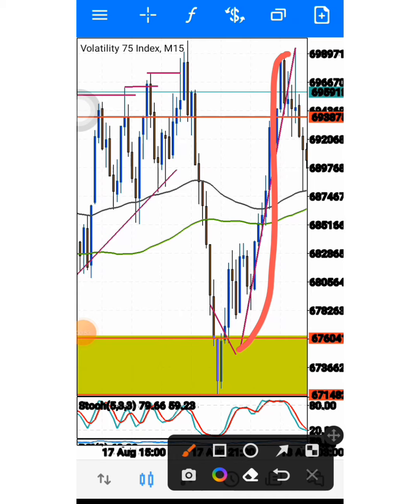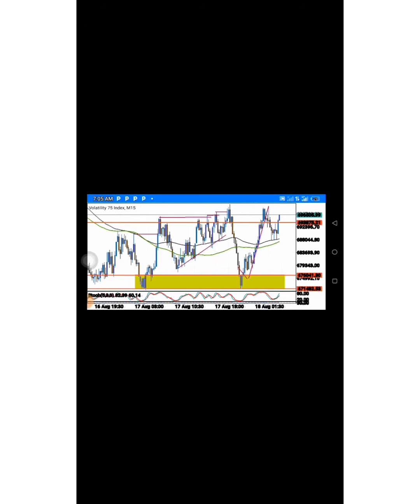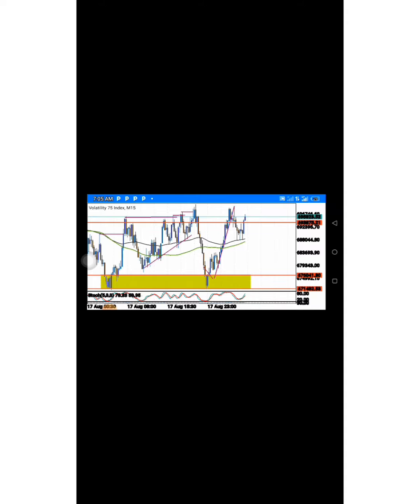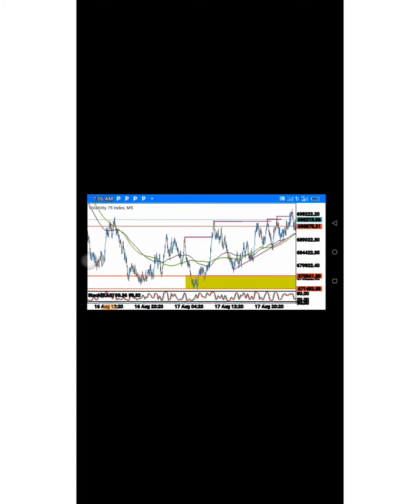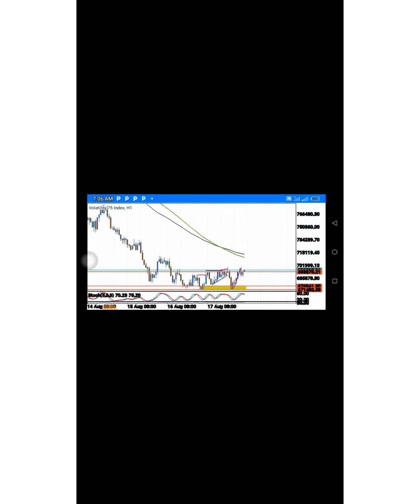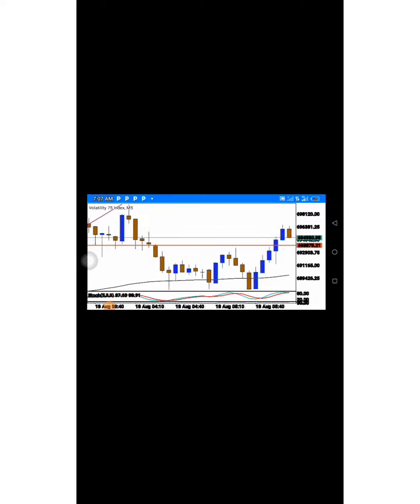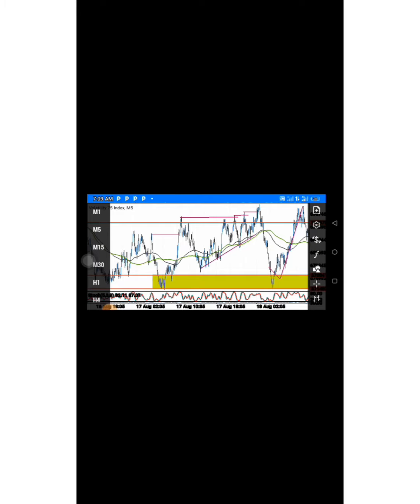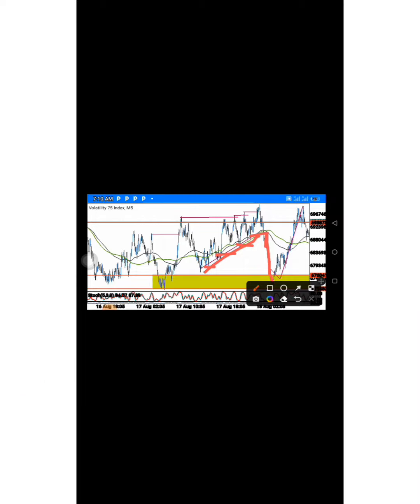99.9% vix 75strategy accuracy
In this video I will be teaching you how to use this simple   strategy to trade volatility 75bvolatility index market market like a pro.